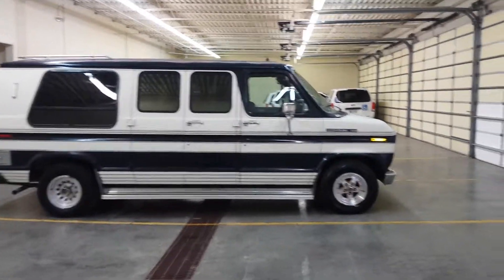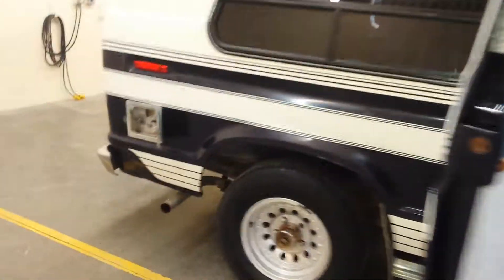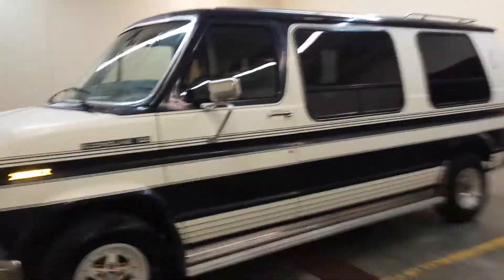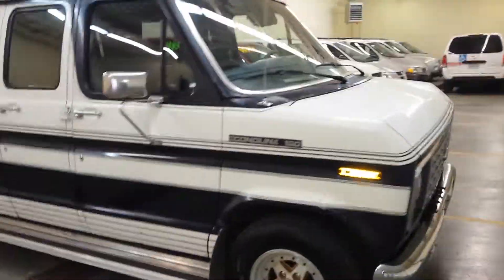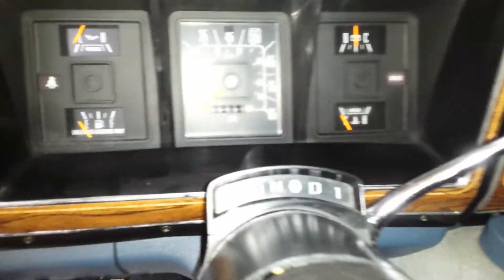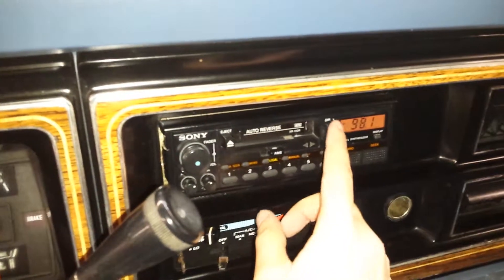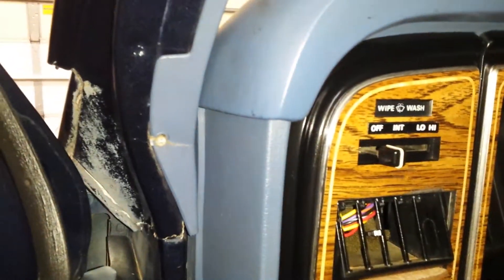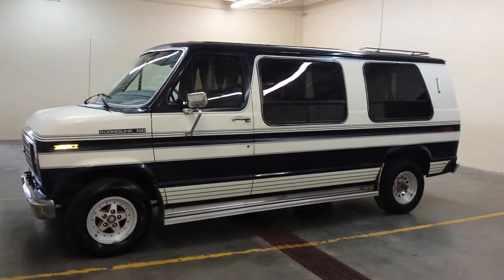88 Ford Econoline with wheelchair lift